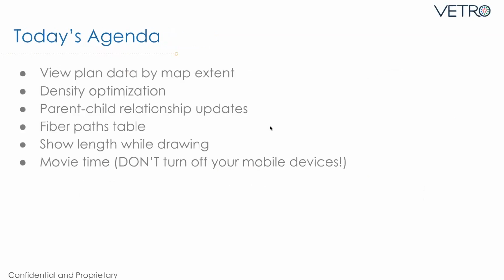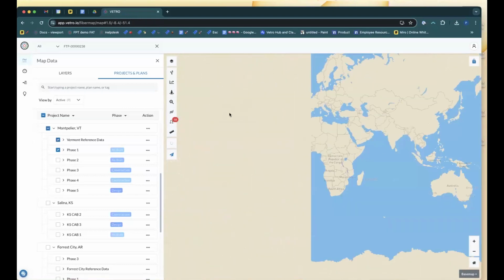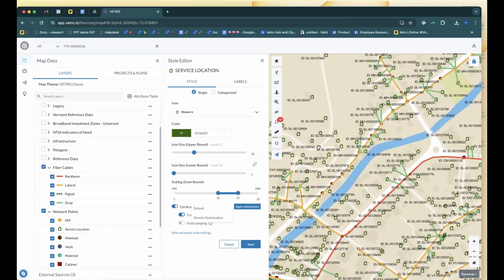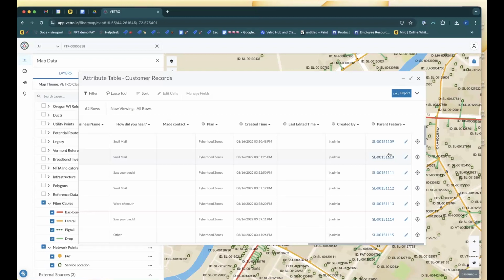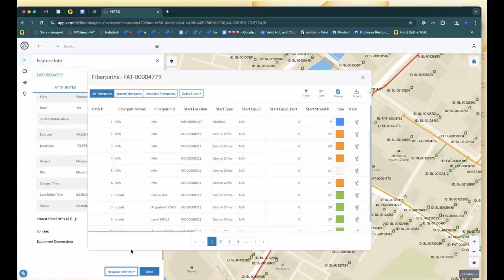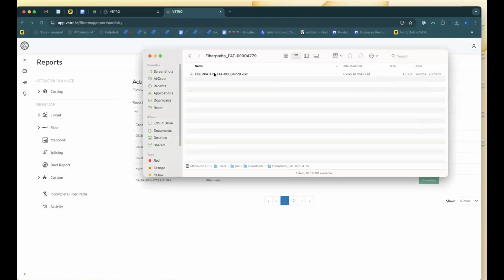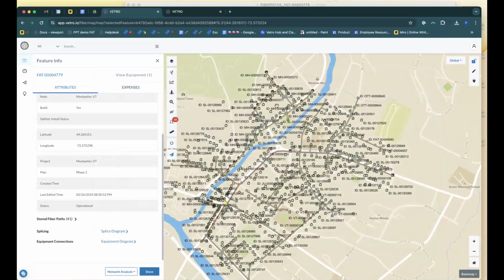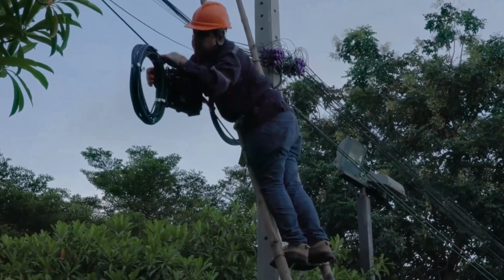Smarter Fiber Planning & Next-Level Mapping Tools - May 2024 Webinar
The future of fibermapping is here! In this VETRO webinar, we showcase groundbreaking updates that will revolutionize how you plan, analyze, and deploy fiber networks. Get ready to discover powerful new capabilities that save time, reduce errors, and unlock smarter decision-making for your broadband projects.

🔥 Key Highlights:

Intelligent Map-Based Planning: Now view and filter plan data dynamically by map extent to focus on exactly what matters for your project

Next-Gen Density Optimization: Leverage enhanced algorithms to identify optimal network expansion areas and prioritize high-impact deployments

Advanced Network Hierarchy: Work smarter with new parent-child relationship tools that accurately model complex network structures

Precision Fiber Path Management: Our upgraded fiber paths table delivers unprecedented control over your network inventory and connectivity

Real-Time Measurement Tools: See exact lengths while drawing routes to eliminate guesswork and improve design accuracy

Special Preview: Stick around for an exciting surprise during our "Movie Time" segment (you won't want to miss this!)

VETRO continues to push boundaries in fiber mapping technology, giving you the tools to design, manage, and grow networks with confidence.